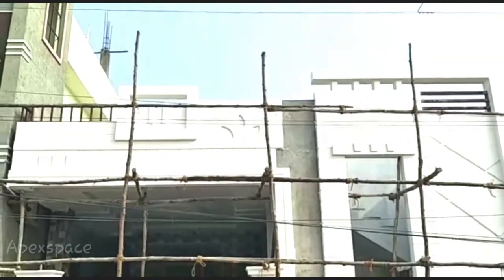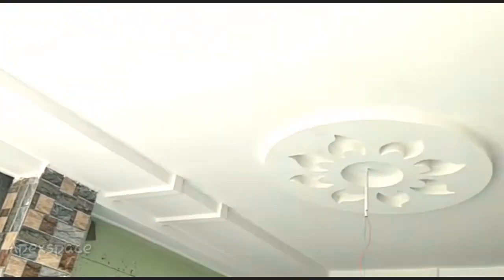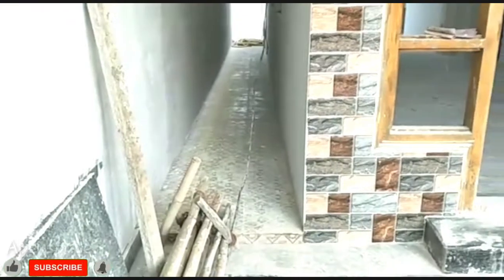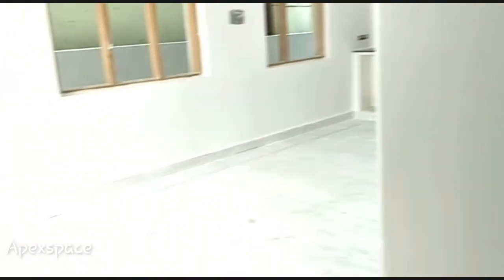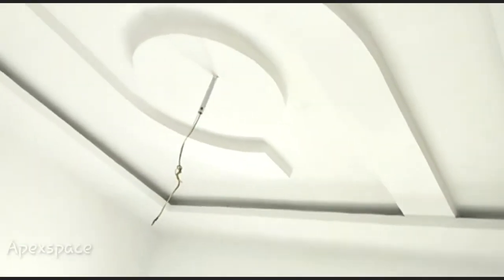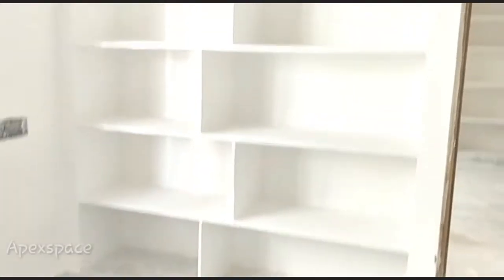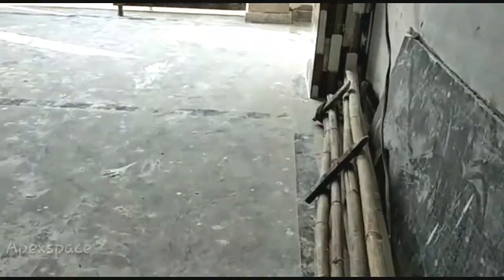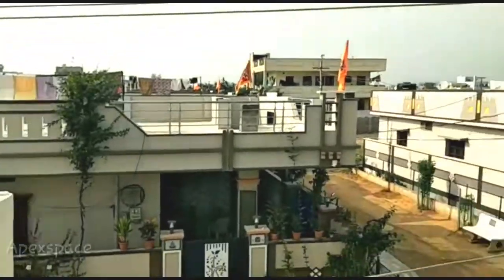House for Sale in Hyderabad || Nagaram || Telangana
ఇప్పుడు  మీరు చుసిన  వీడియో కి  సంబంధించిన వివరాలు ఇక్కడ  తెలియ చెయ్యడం జరిగింది
ఇంటి  వివరాలు:
House Code-ఇంటి కోడ్ = ASG87
House Facing-ఇంటి ముఖ ద్వారం =West Facing
Sq Yards-గజాలు = 180SqYards
House Rate-ఇంటి ధర =88Lakhs (Negotiable)
🏦Bank loan Available
Address:
City-పట్టణం = Nagaram,Keesara
Dist-జిల్లా=-Rangareddy
Hyderabad
State-రాష్ట్రము=Telangana